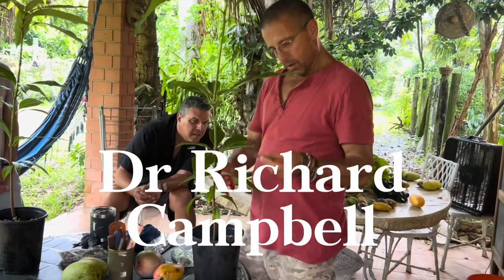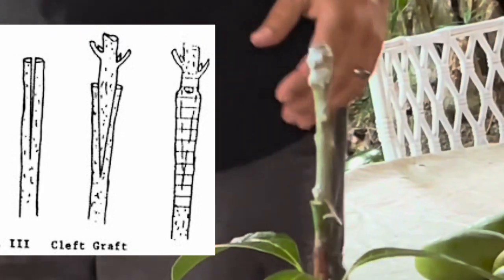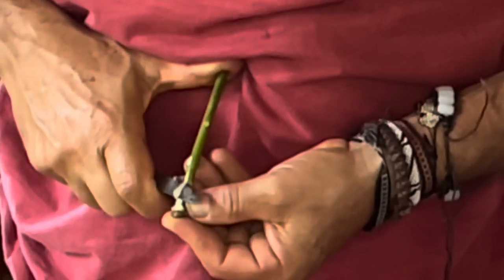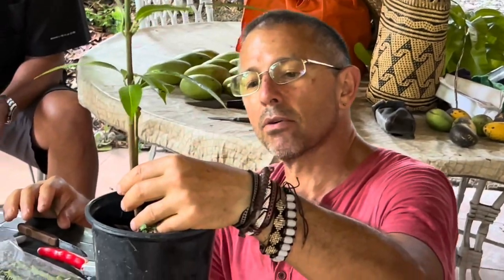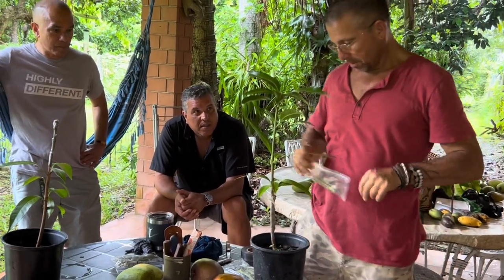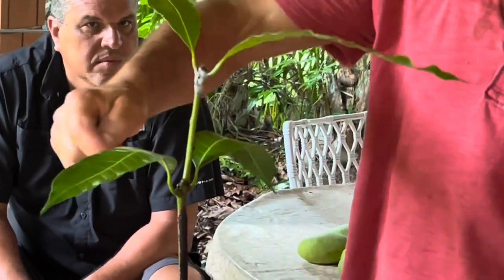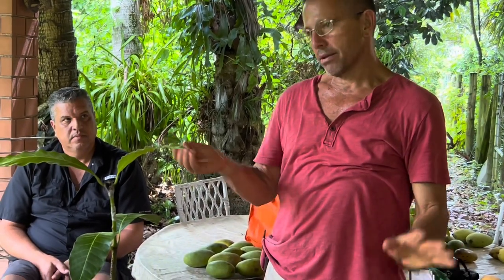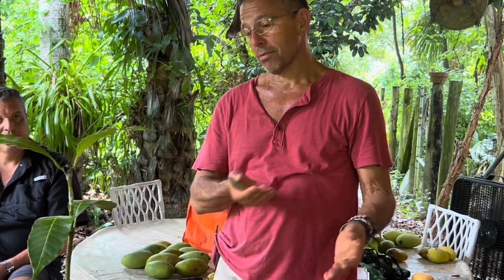A great Grafting tutorial by Dr Richard Campbell: cleft, side veneer, & bud grafts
Grafting is a useful skill to have. Here Dr Richard Campbell explains how to do cleft, side veneer, and bud grafts.
This was a grafting course taught on his back porch in homestead, Florida; june 2023.